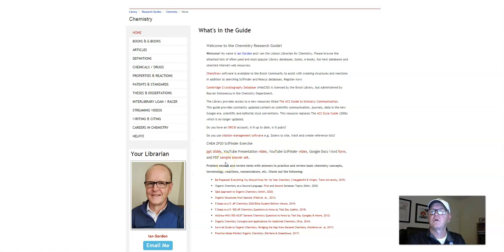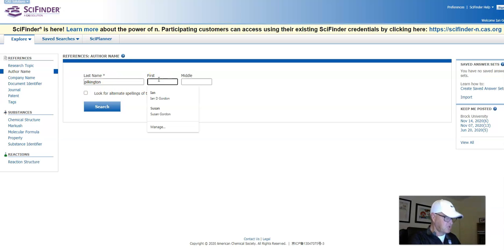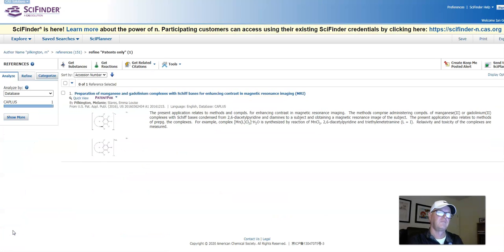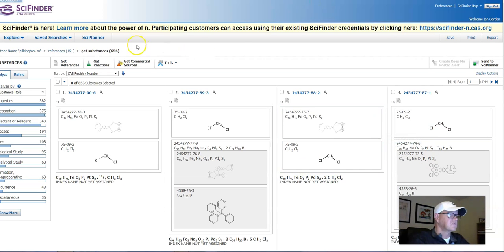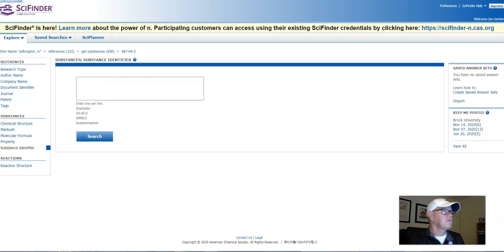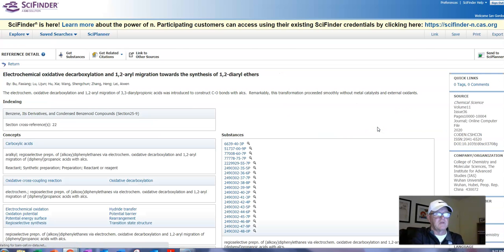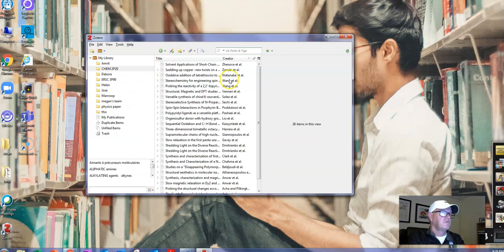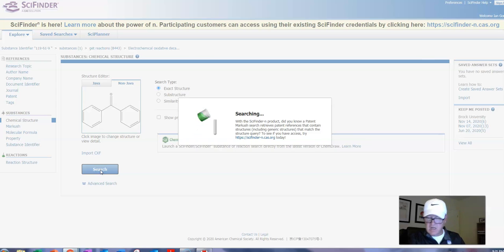CHEM 2P20 SciFinder Database Searching Fall 2020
Brock University CHEM 2P20 SciFinder lab exercise SciFinder database guide by Ian Gordon to help with searching for this assignment.